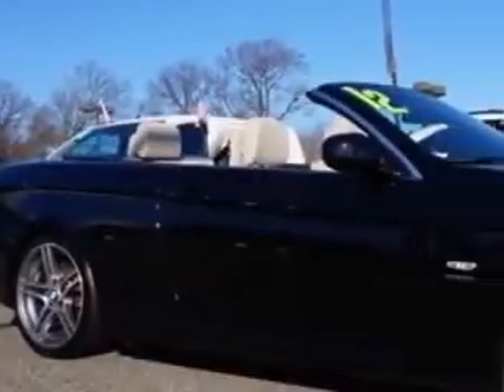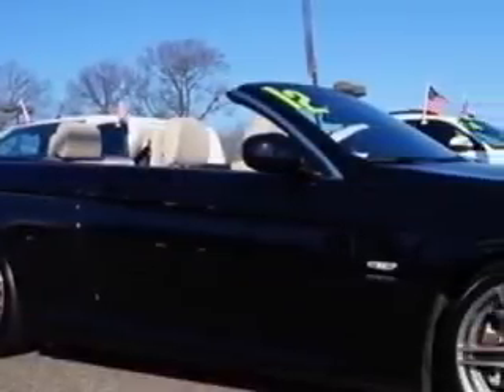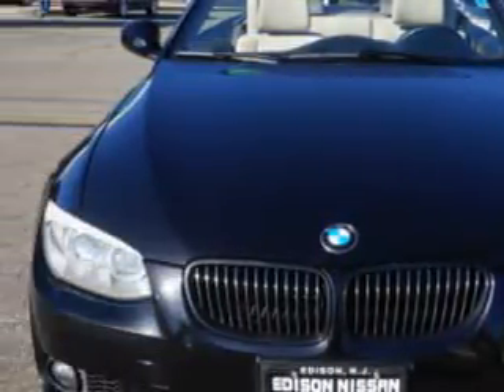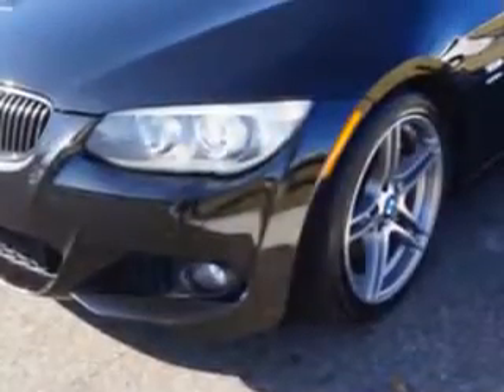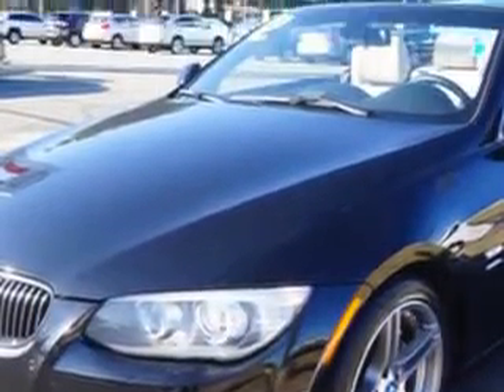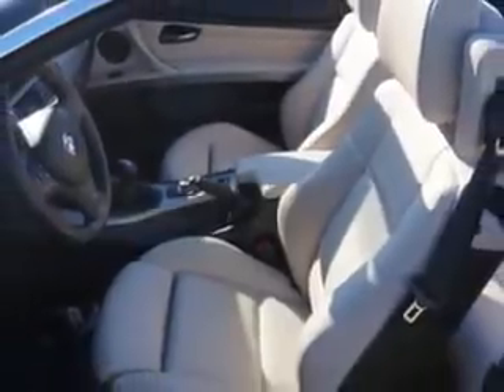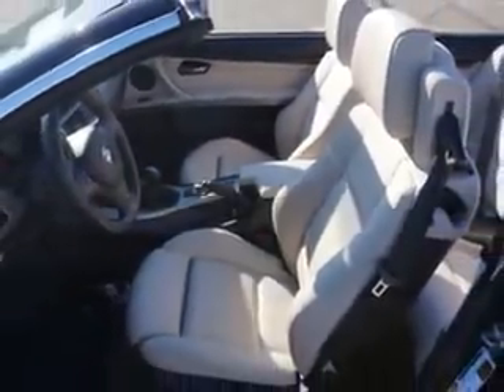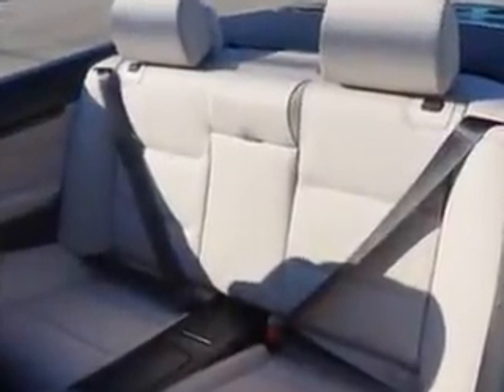2012 BMW 3 Series Edison Nissan Edison, NJ 08817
BMW Series Ready for the very best? Let Edison Nissan show you what luxury really means. You will love this Jet Black Bmw 3 Series 2 Dr Coupe, equipped with a 6 Cylinder engine and a 6-speed manual transmission. Enjoy an impressive 26 miles to the gallon on this luxury car with features like Windows, Rear Defogger, Suspension, Front Shock Type: Gas Shock Absorbers, Windows, Heated Windshield Washer Jets, Windows, Front Wipers: Variable Intermittent, Windows, Front Wipers: Rain Sensing, Suspension, Front Spring Type: Coil Springs, Suspension, Rear Coil Springs, Suspension, Rear Gas Shock Absorbers, Suspension, Stabilizer Bars: Front And Rear, Power Windows, Sport Suspension, Exterior Mirrors, Heated, Front Headrests, Adjustable, Daytime Running Lights, Rear Seats, Rear Heat: Vents, Memorized Settings, Includes Exterior Mirrors, Impact Sensor, Post-Collision Safety System, Front Suspension Type: Macpherson Struts, Memorized Settings, Includes Climate Control, Security, Anti-Theft Alarm System With Engine Immobilizer, and much more. Enjoy the drive and have peace of mind in this Bmw 3 Series. See us at Edison Nissan today!
MILES: 48,376
VIN:WBADX1C5XCE570750

Edison Nissan
401 Route 1 South
Edison, New Jersey 08817